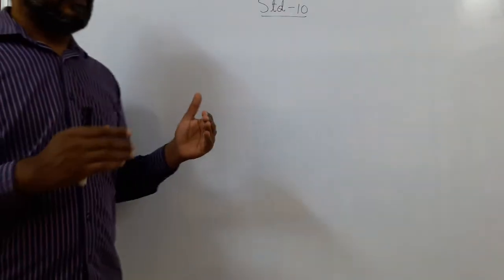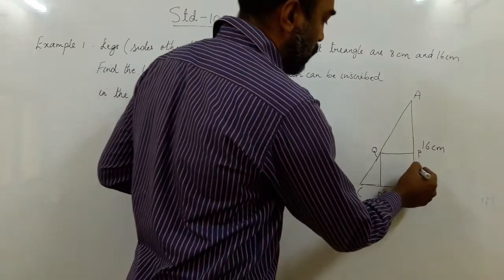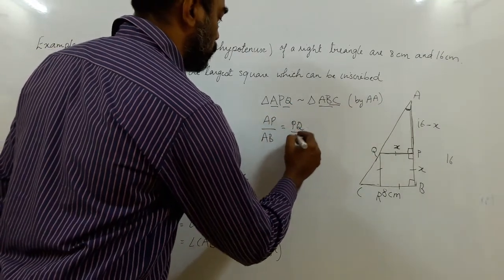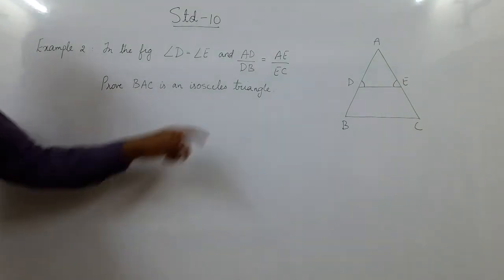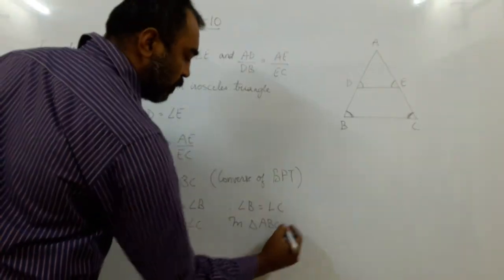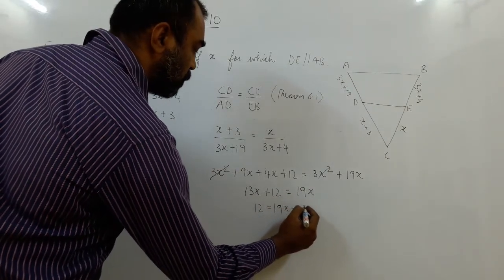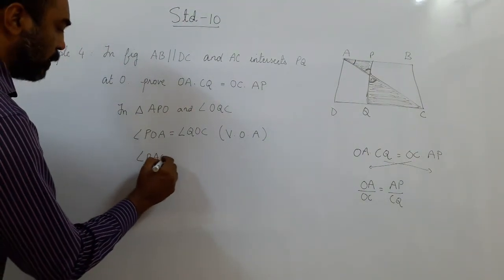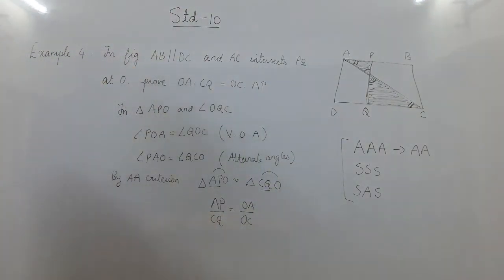Std 10 Triangles Lecture 5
Examples based on AAA (AA), SSS, SAS similarity criterion